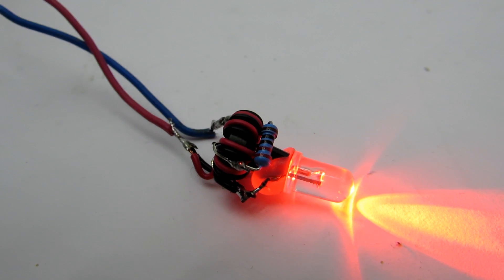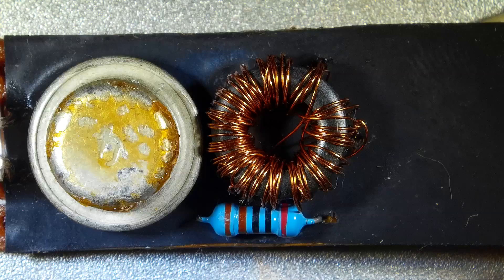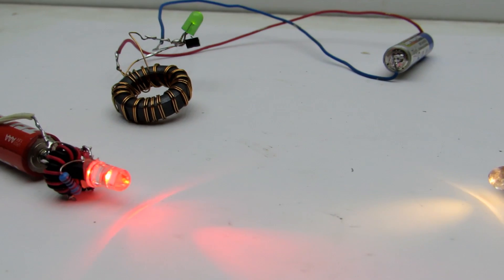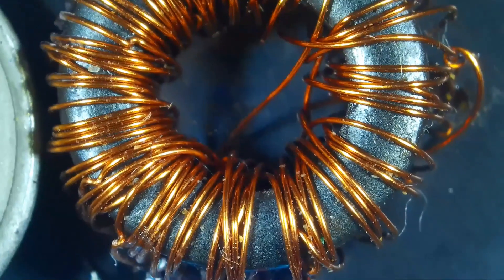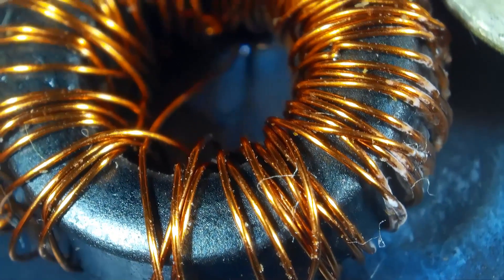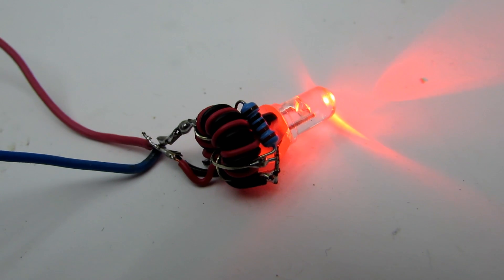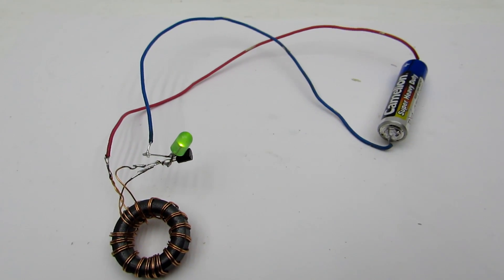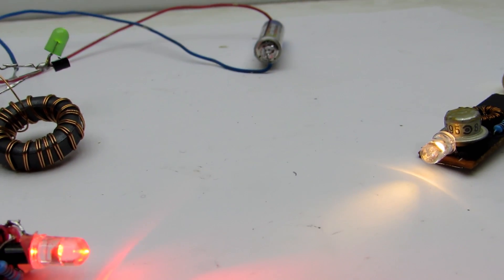The "ETERNAL" flashlight